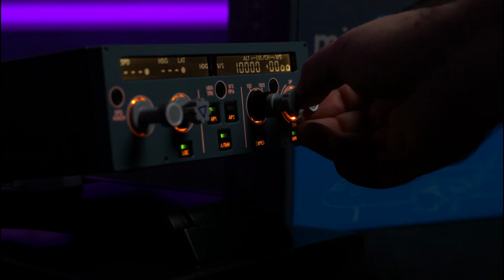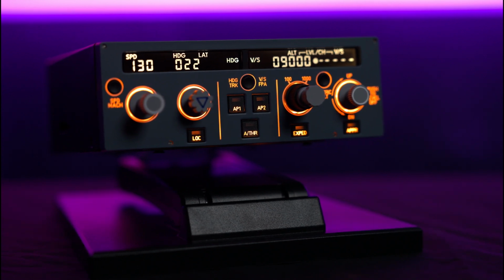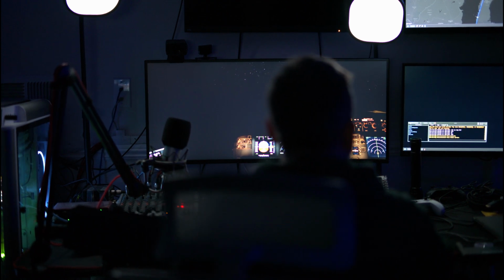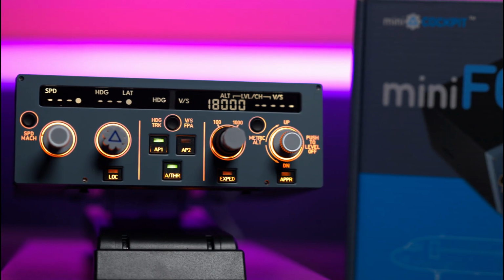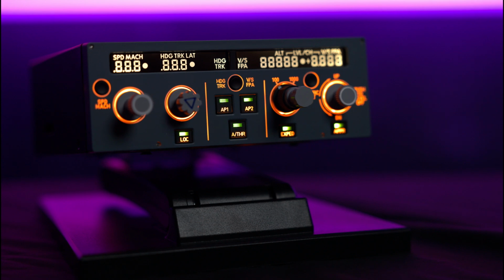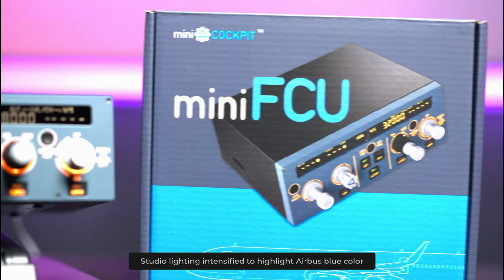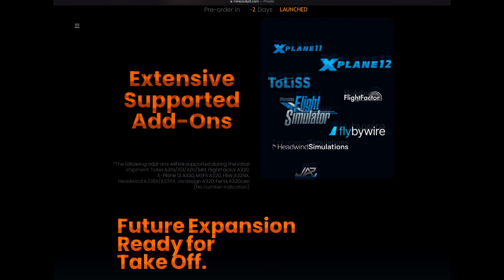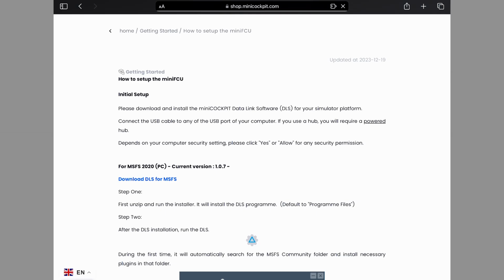miniCockpit Airbus FCU add-on for flight simulator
Brief review of the miniCockpit miniFCU add-on now generally available to all that wish to purchase it. This hardware add-on for both Microsoft Flight Simulator and X-Plane provides the complete functionality of the Airbus FCU in supported aircraft.

This review looks at the hardware, software and how to mount it on a VESA compatible stand.

00:00 - Introduction
00:26 - Disclosures
00:55 - Experience with hardware add-ons
01:24 - What is an FCU?
02:28 - Unboxing and hardware review
03:46 - VESA Mount Install
04:46 - Software
05:15 - One gripe about the supplied USB cable
05:37 - Summary and closing remarks

Wearson WS-03A Adjustable LCD TV Stand Folding Metal Monitor Desk Stand With VESA Hole

🎵 Music
Anime - Magiksolo
Soul River - Daniel Brown
Unwind - Mansij